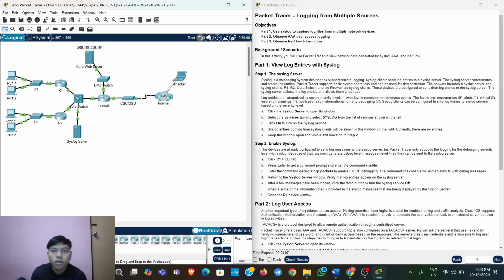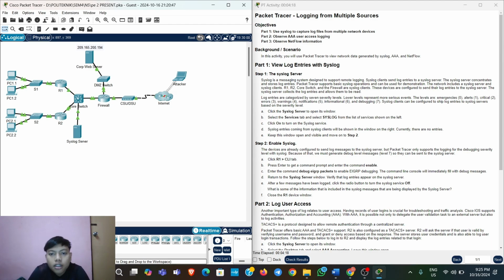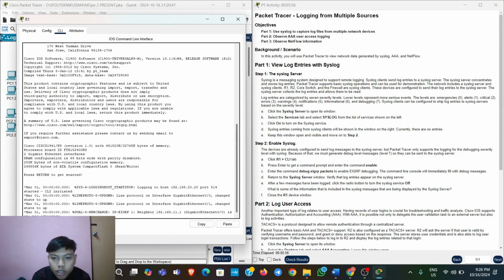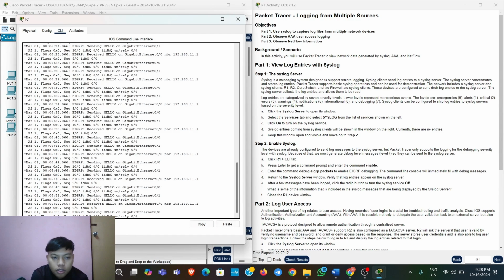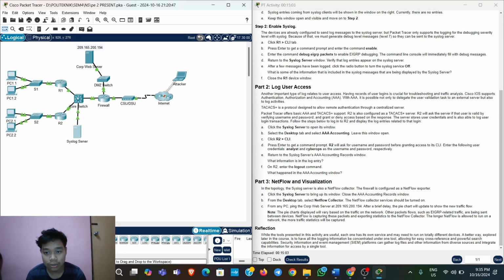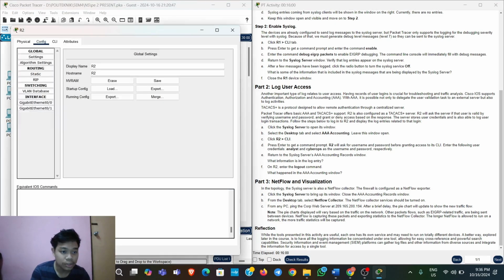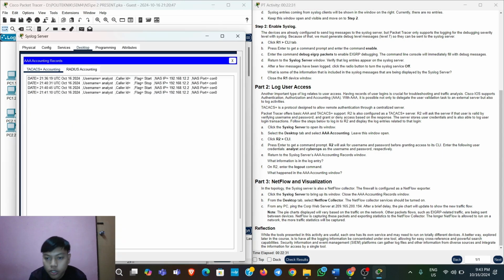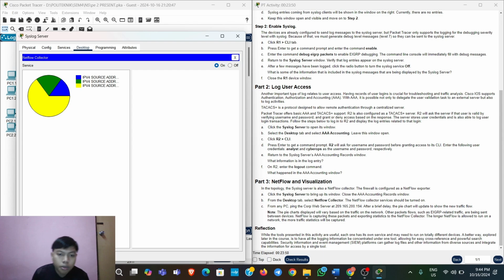PRACTICAL EXERCISE 2 NETWORK SECURITY